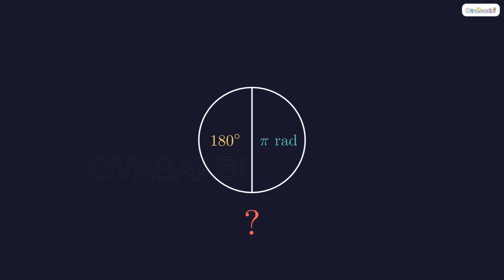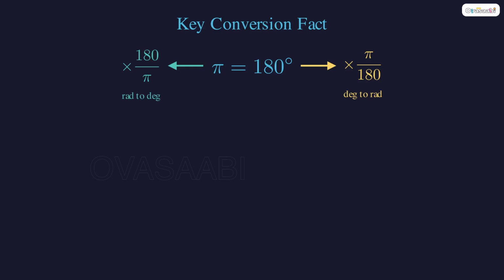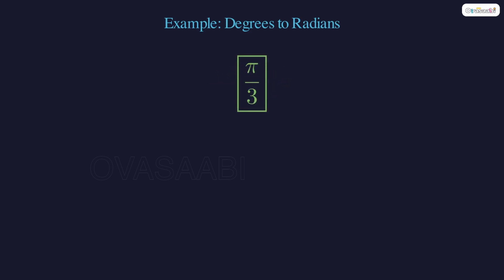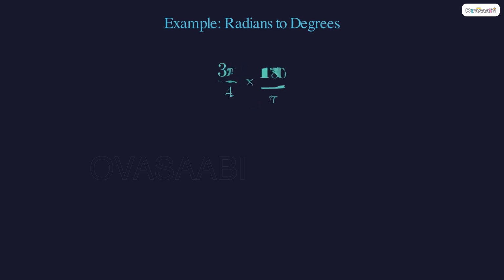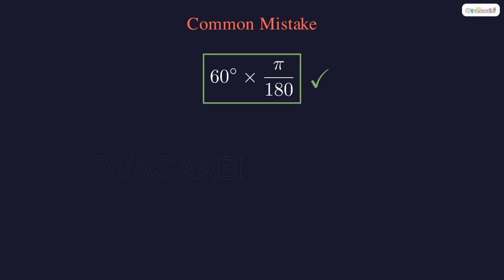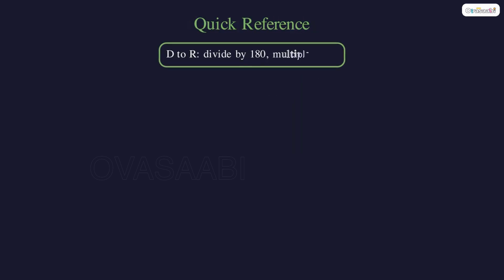Additional Mathematics OL | Trigonometry | 02. Degrees to Radians and Back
This video teaches how to convert between degrees and radians using the key relationship π = 180°.

What you'll learn:
- π radians = 180°, so 1 radian = 180°/π
- To convert degrees → radians: multiply by π/180
- To convert radians → degrees: multiply by 180/π
- Common conversions: π/6 = 30°, π/4 = 45°, π/3 = 60°, 3π/4 = 135°

Topic: Trigonometry
Subject: GCE Ordinary Level Additional Mathematics
Exam Board: Cameroon GCE Board

This lesson is part of a complete Trigonometry series for GCE OL Additional Mathematics students. Perfect for exam revision and self-study.